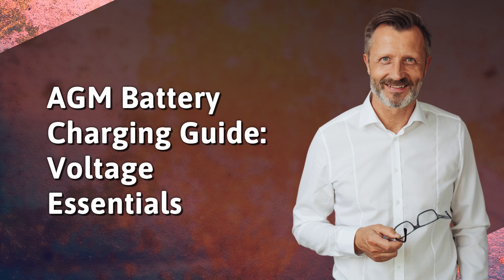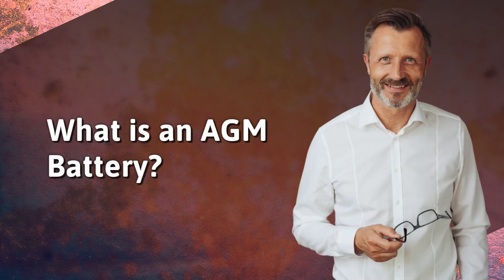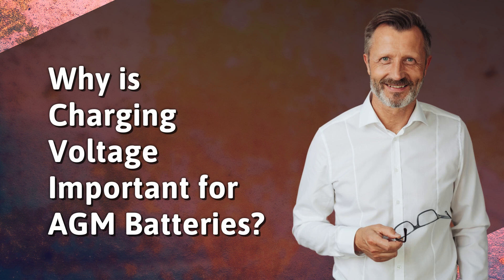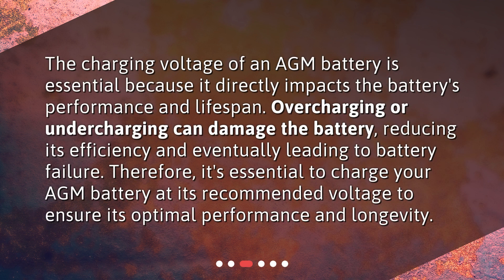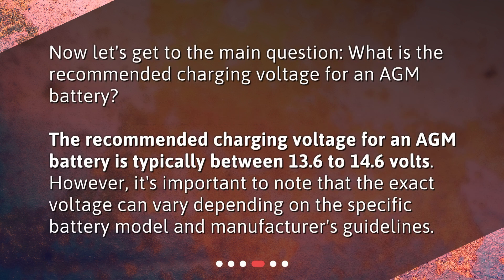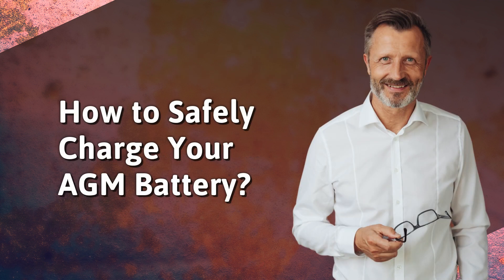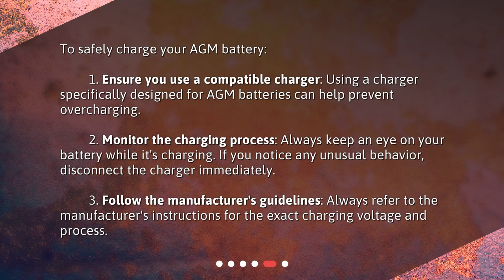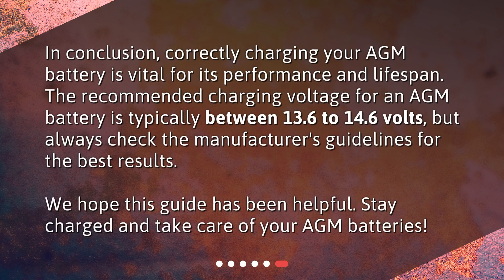AGM Battery Charging Guide: Voltage Essentials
What is the recommended charging voltage for an AGM battery? • AGM Battery Charging Guide: Voltage Essentials" video is a must-watch for anyone who wants to ensure their AGM battery operates optimally and lasts for its intended lifespan. Learn what an AGM battery is, why charging voltage is important, the recommended charging voltage, and how to safely charge your AGM battery. Don't let overcharging or undercharging damage your battery - watch this video now!

00:00 • AGM Battery Charging Guide: Voltage Essentials
00:23 • What is an AGM Battery?
00:47 • Why is Charging Voltage Important for AGM Batteries?
01:16 • What is the Recommended Charging Voltage for an AGM Battery?
01:43 • How to Safely Charge Your AGM Battery?